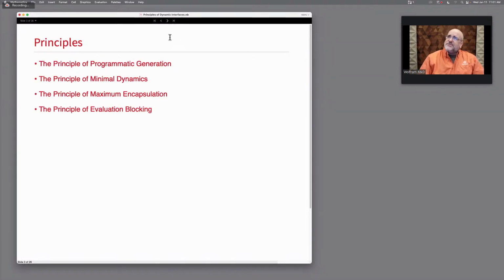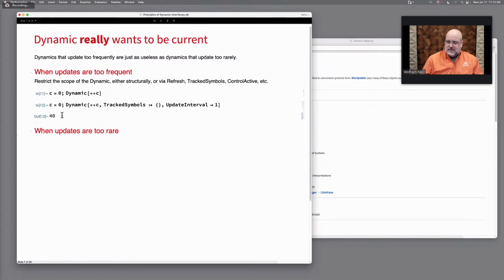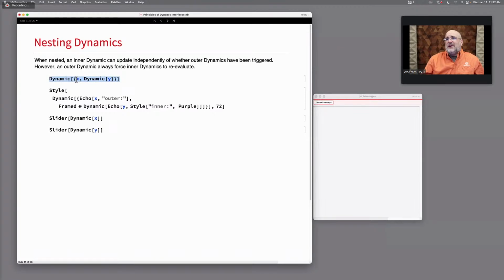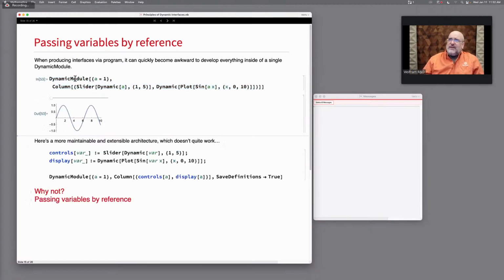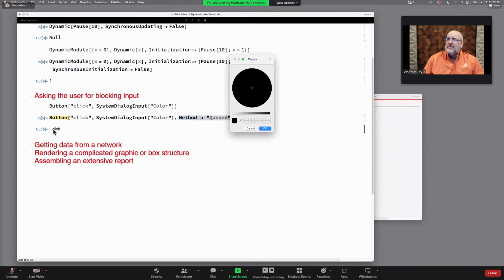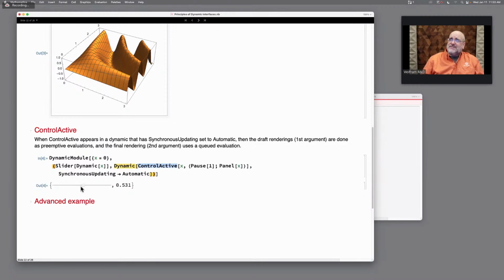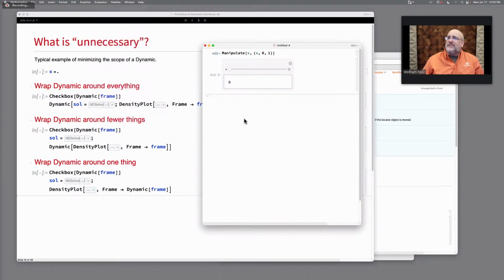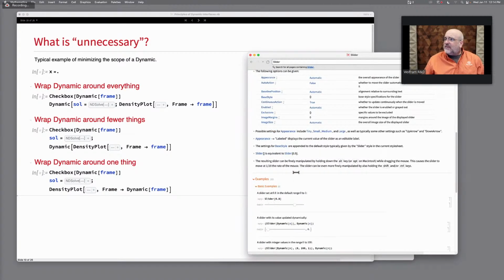Principles of Dynamic Interfaces: Live with the R&D team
Begins at 0:53
In this stream, Lou D'Andria will be discussing user interfaces along with essential concepts and key techniques that should be in every developer's interface toolkit.